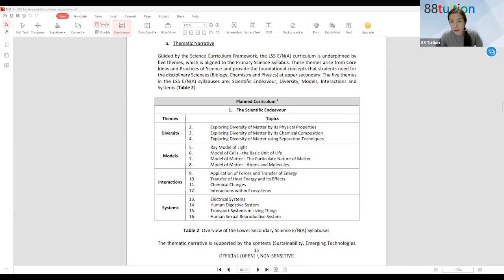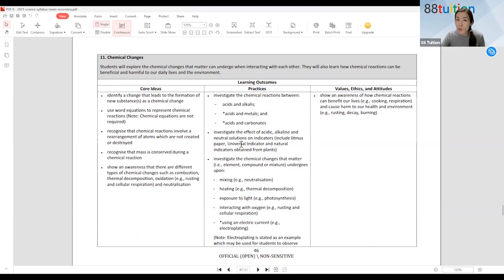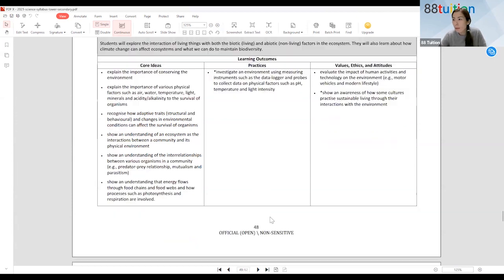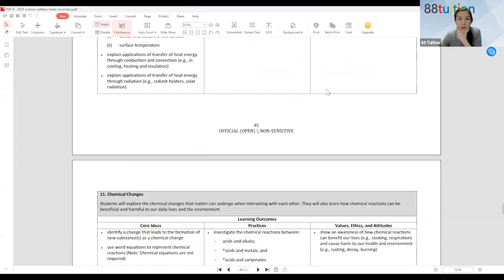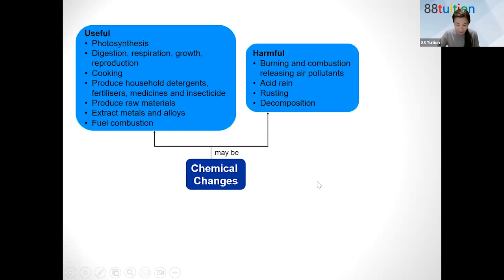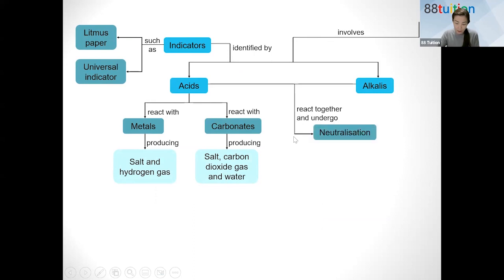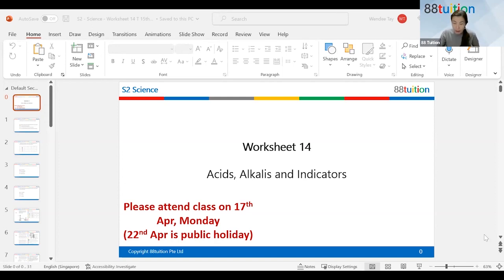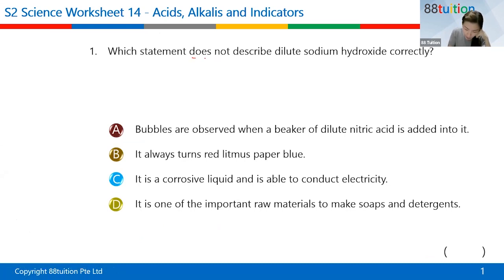S2 - Group F - Science - Tutorial 14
Highlights Of This Tutorial :

• Investigate the chemical reactions between:
- Acids and Alkalis;
- Acids and Metals; and Acids and Carbonates
• Investigate the effect of acidic, alkaline and neutral solutions on indicators (include litmus paper, Universal Indicator and natural indicators obtained from plants)